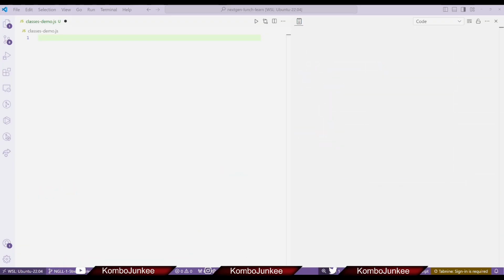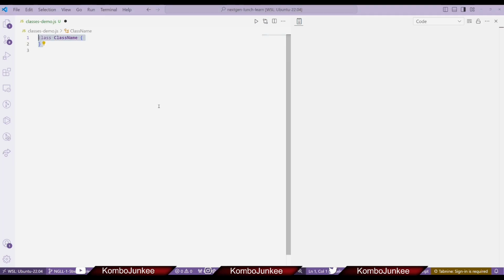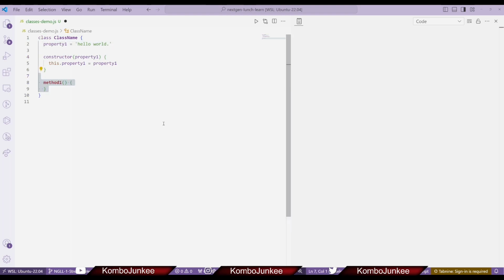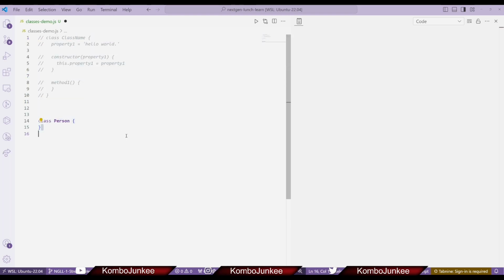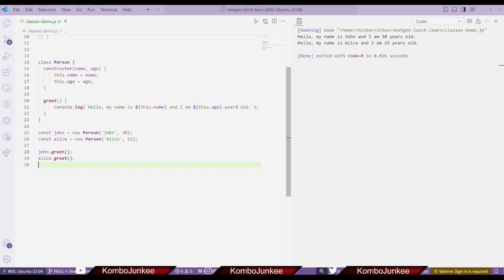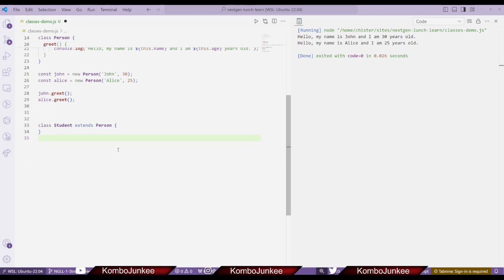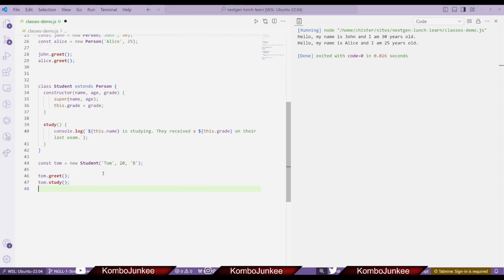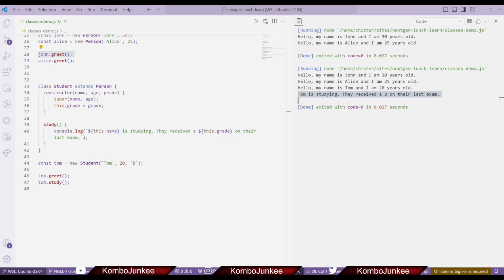Mastering ES6: Exploring Classes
NextGen Lunch & Learn: ES6, ES7, and ES8 Concepts -- Classes